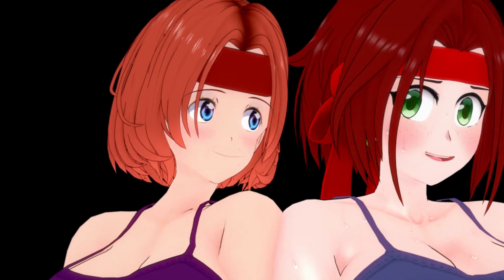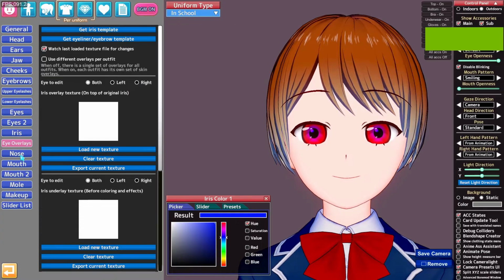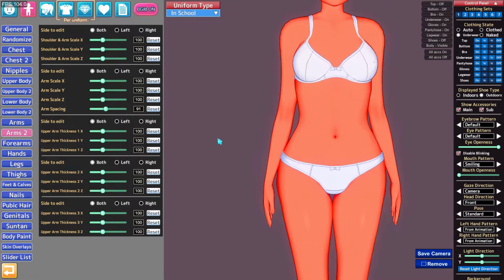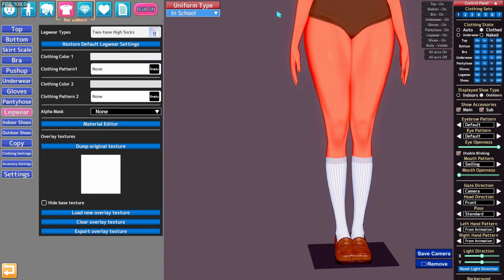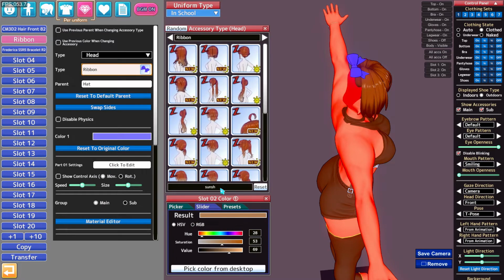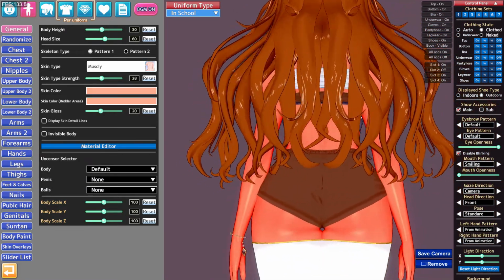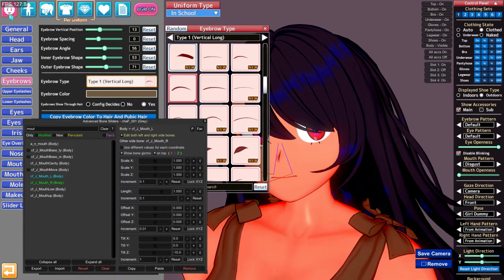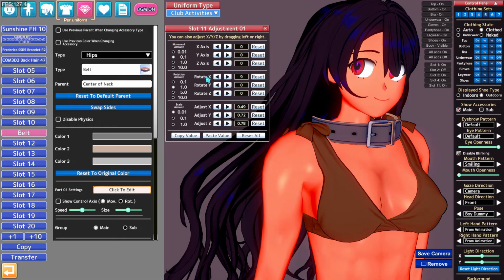How I Make Characters In Koikatsu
This video is intended to be educational and is in no way portrayed in an erotic way.
Please note that this video assumes you are using the BR 20 version of Koikatsu and not the steam version, or, any other version, for that matter.

This tutorial goes over some basic and advanced techniques for creating characters including overlays, extra sliders, bonemode, and more.